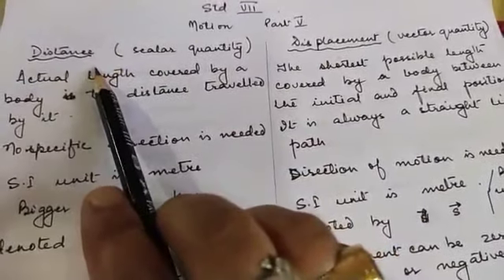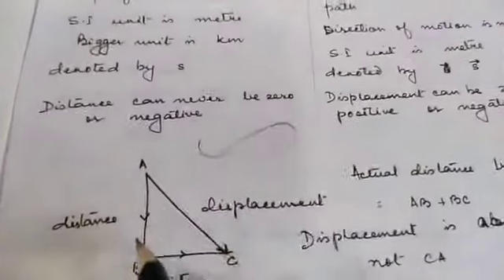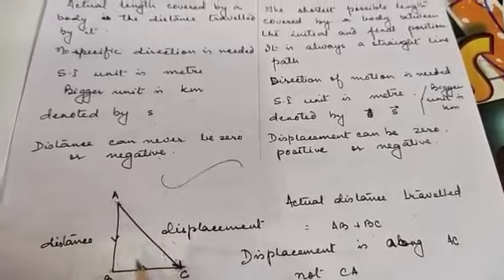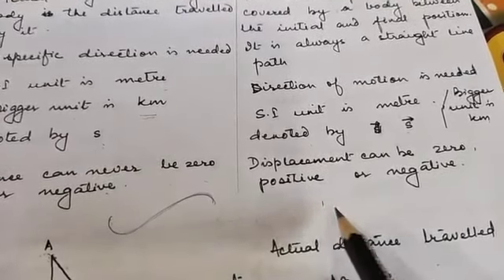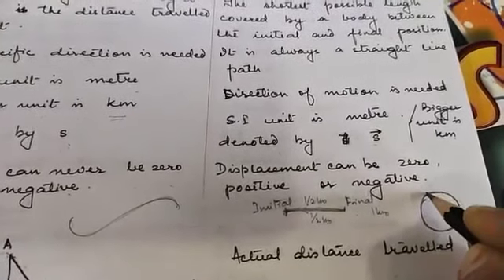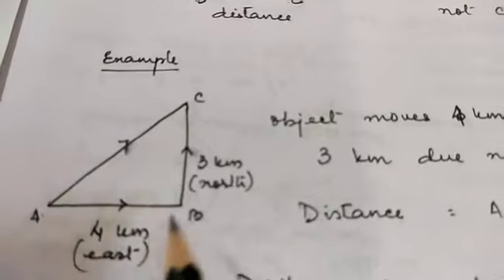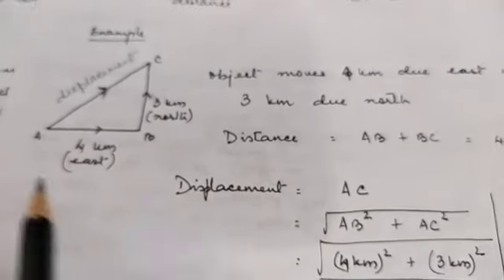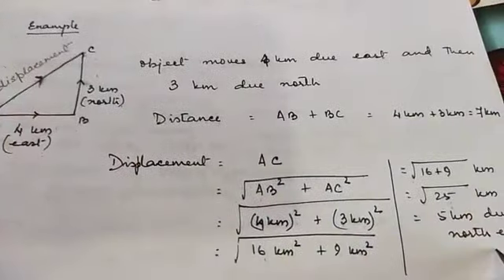Std-vii Physics lesson 2 part 5